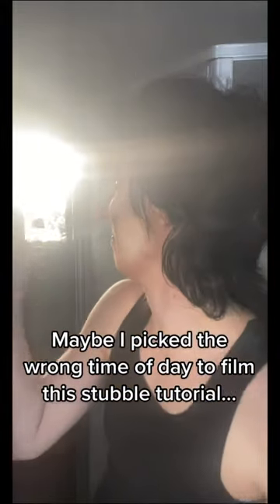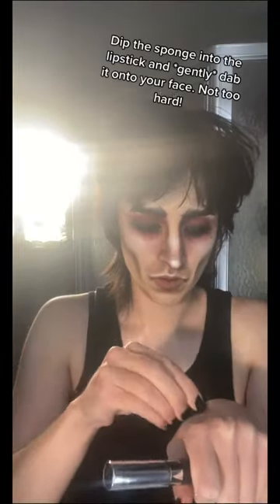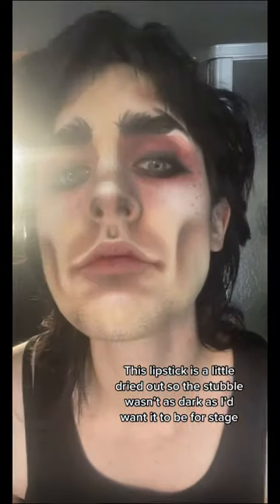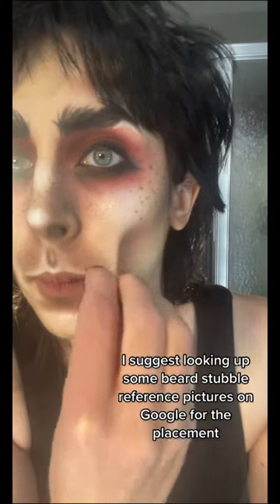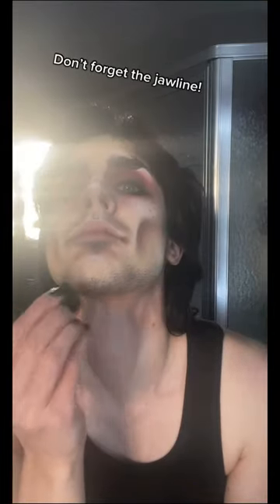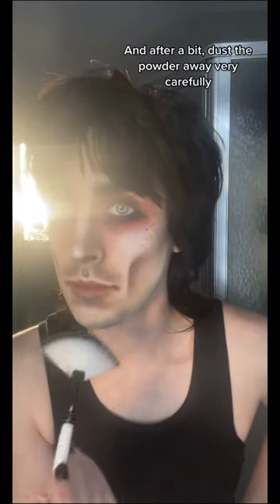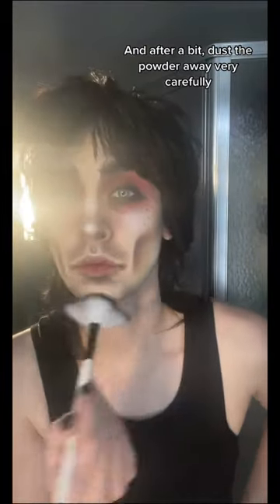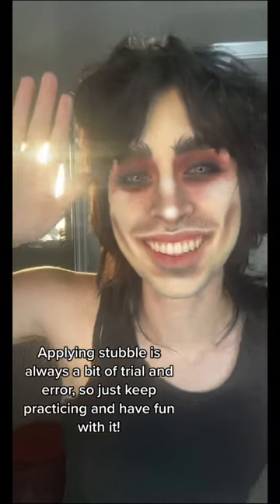Drag King Stubble Tutorial!